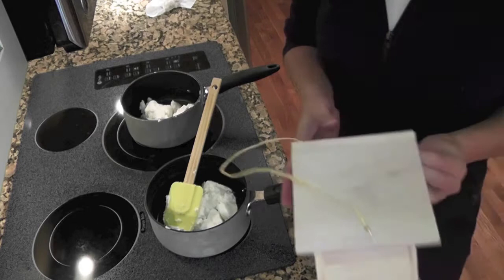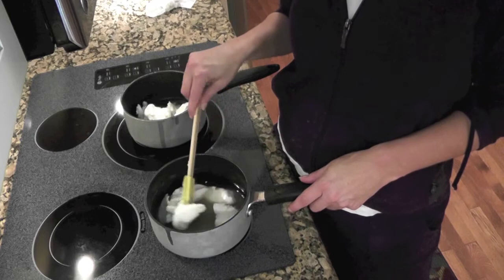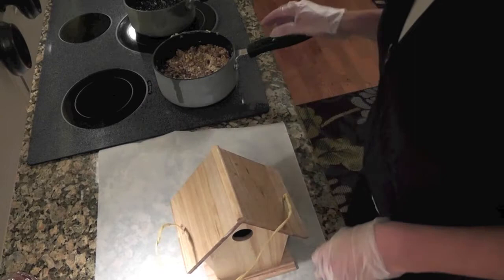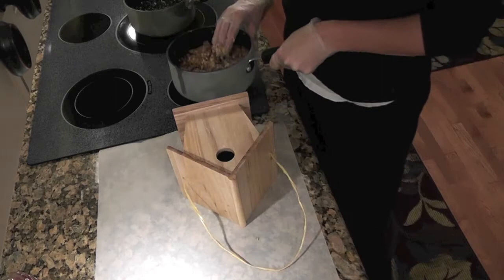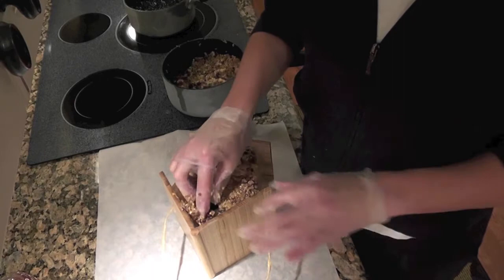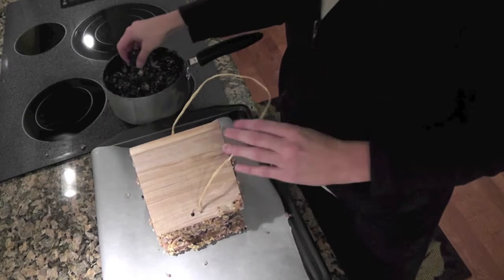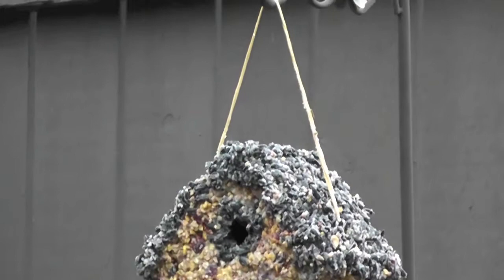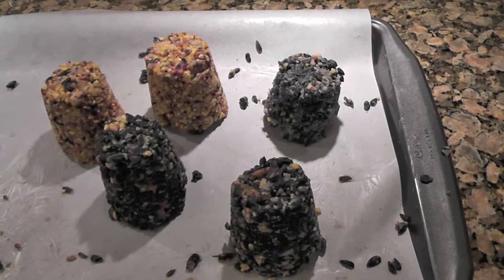Birdseed Birdhouse Craft Tutorial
Great Fall or Winter Craft!  Terrific hostess gift or make it for yourself to enjoy the birds and nature right outside your window!